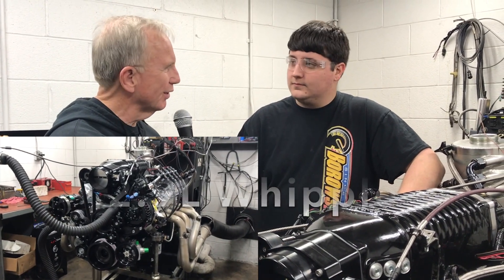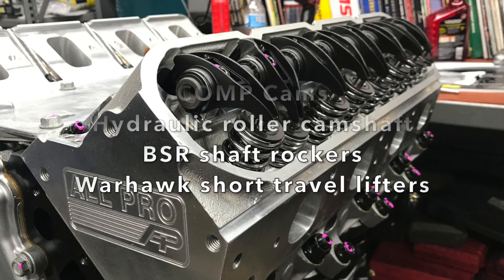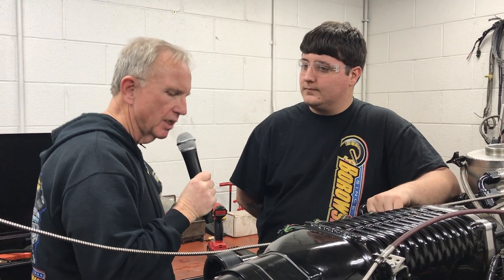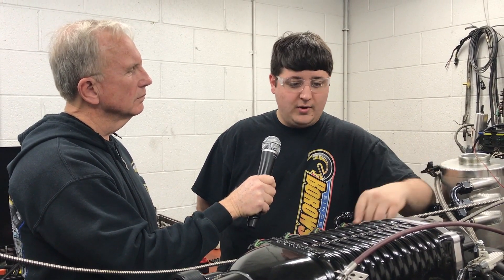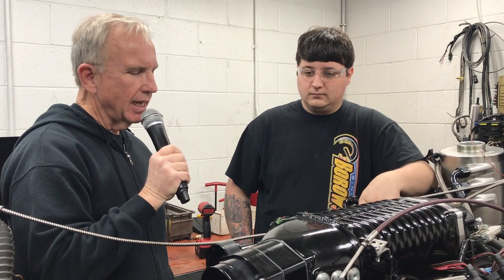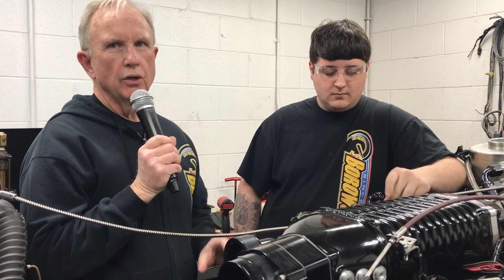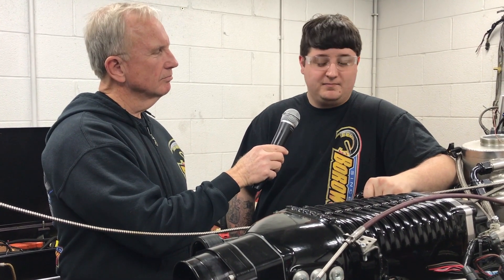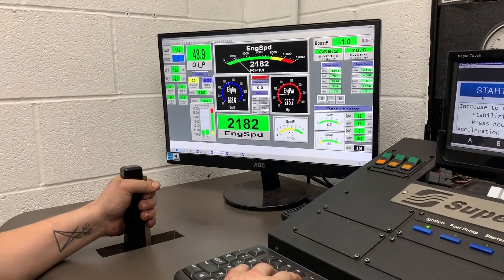BRE's 2020 427ci LS with 2 9L Whipple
Borowski Race Engines, Inc. has been building  Whipple supercharged engines with Dart LS   Next blocks since were first introduced in 2013. Since that time, we have been constantly seeking to improve on our engine design so as to maintain its Best-in-Class status.

This video provides a snapshot of our current recipe.

1545 Mound Rd
Joliet, IL 60436